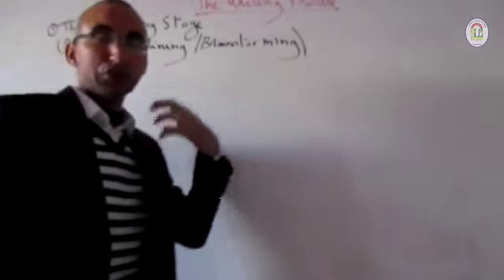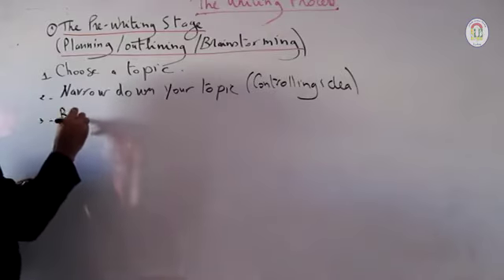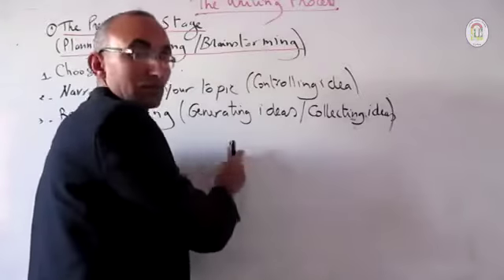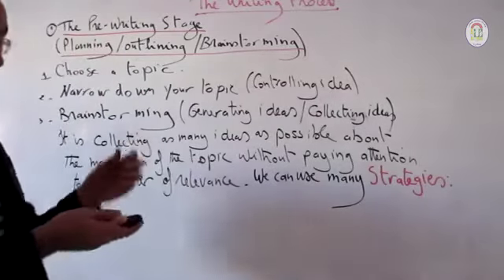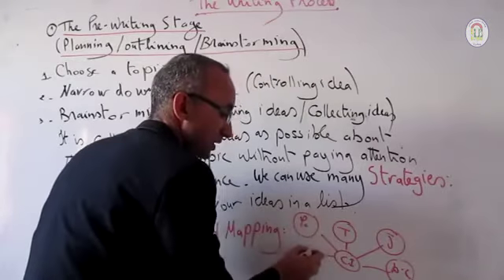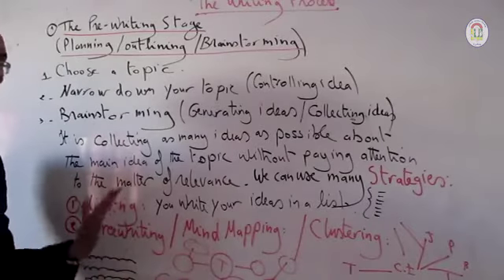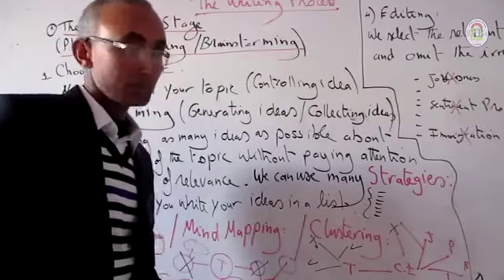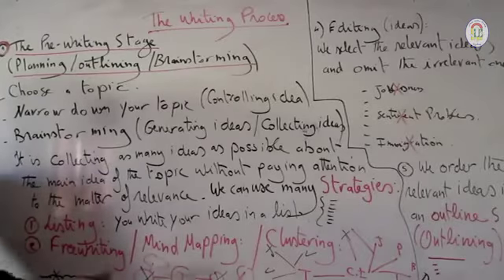Lesson 35_The Writing Process A The Pre writing Stage .For first year students (L1)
Lesson 35_The Writing Process A The Pre writing Stage